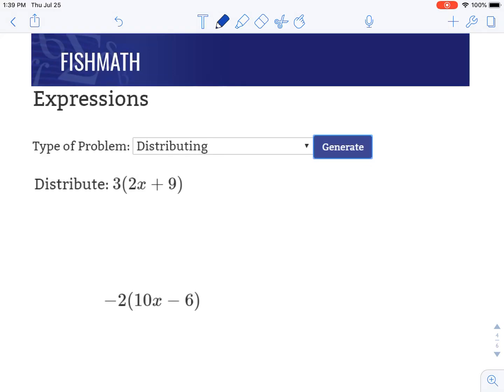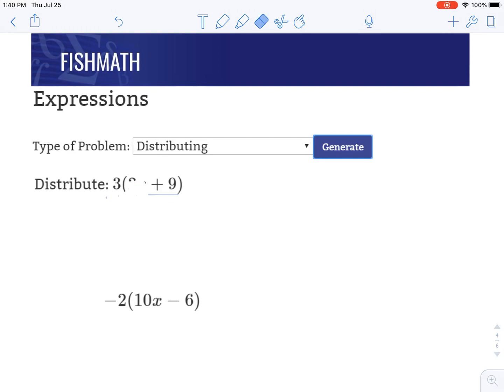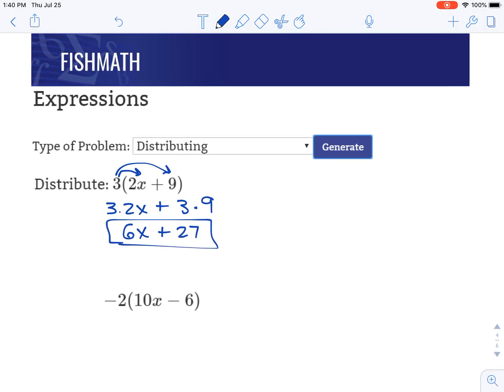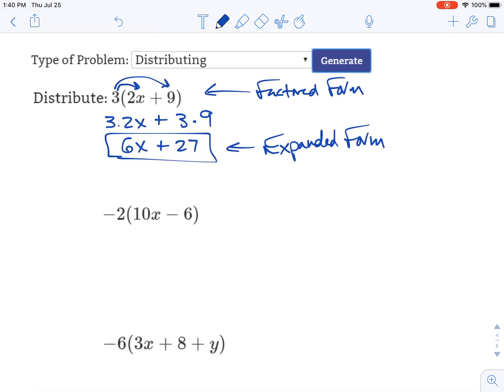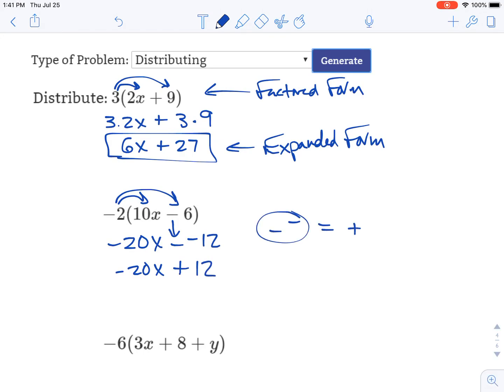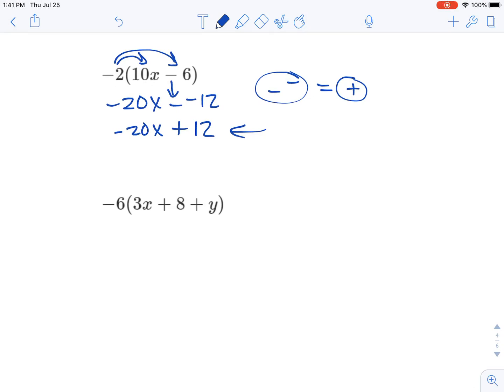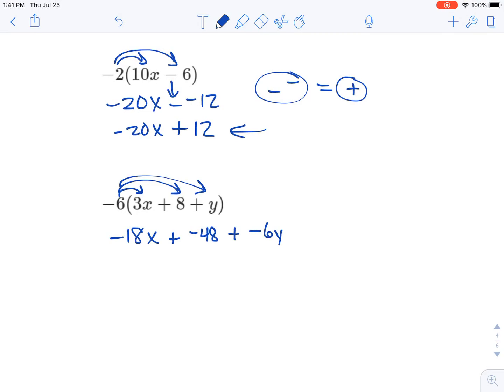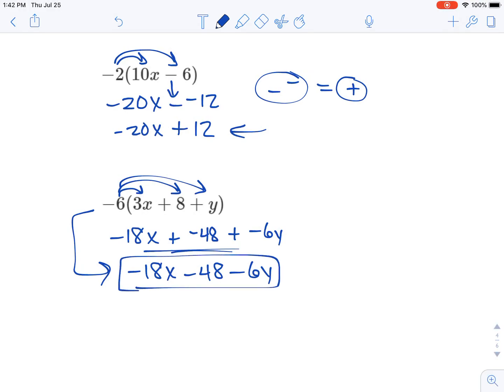Distributing in Expressions - FishMath.com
In this video we look at how to use the distributive property to simplify expressions